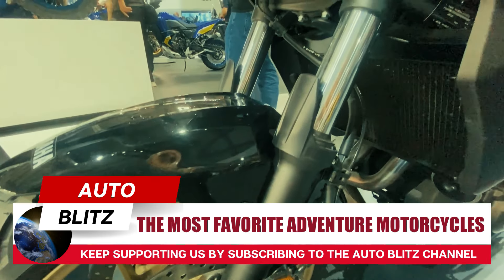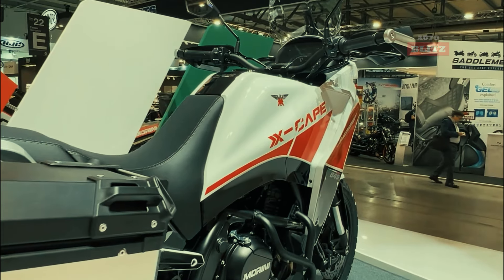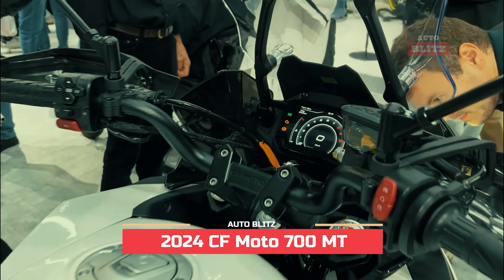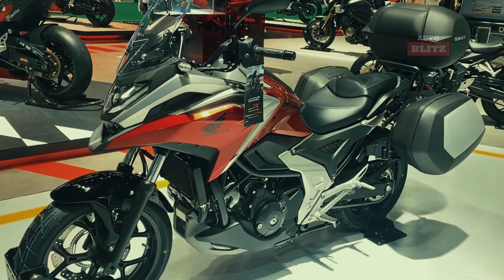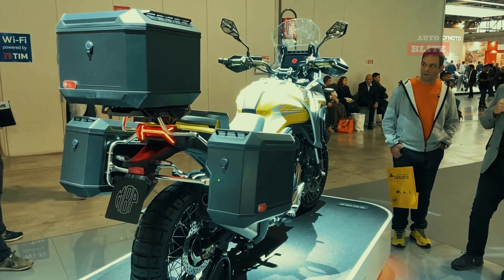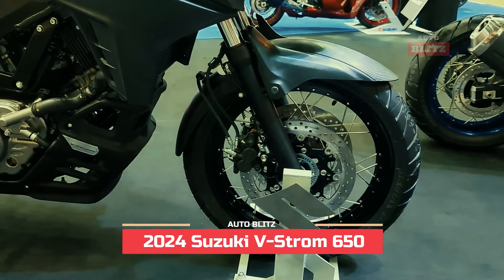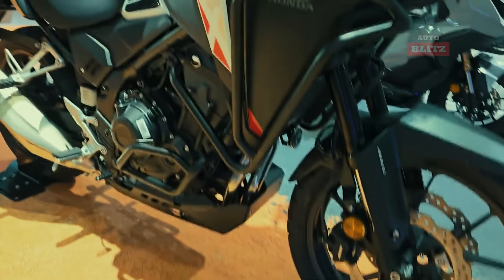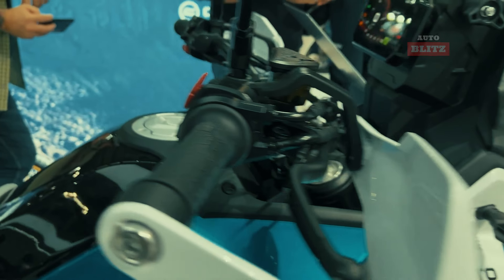THE MOST FAVORITE ADVENTURE MOTORCYCLES THIS YEAR | Motorcycle | Motor Buzz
THE MOST FAVORITE ADVENTURE MOTORCYCLES THIS YEAR,
2024 Yamaha Tracer 7.
2024 Moto Morini X-Cape 650.
2024 Benelli TRK 702.
2024 CF Moto 700 MT.
2024 Honda NC750 X.
2024 MBP T1002VX.
2024 Triumph Tiger Sport 660.
2024 Suzuki V-Strom 650.
2024 Honda NX500.
2024 CF Moto 450 MT.

| Motorcycle | Motor Buzz